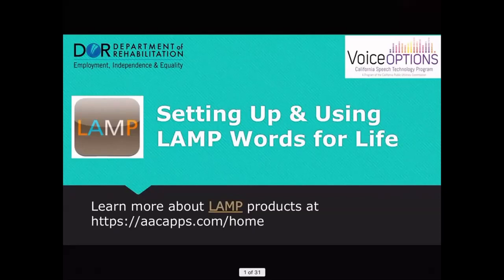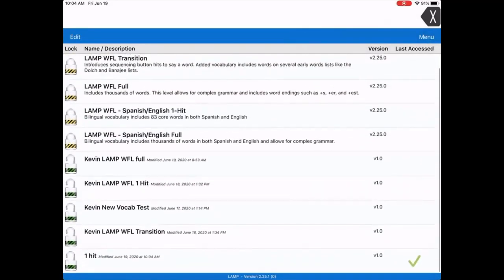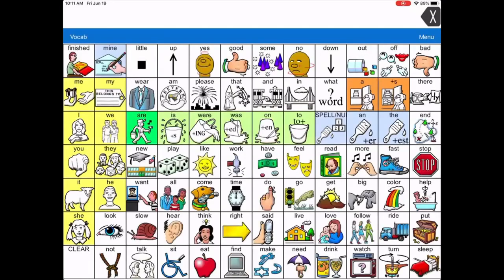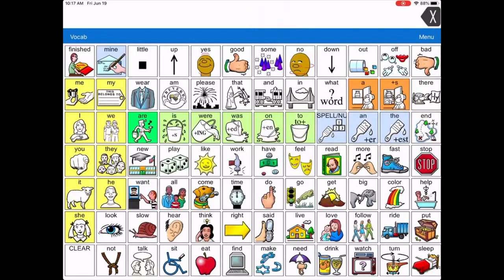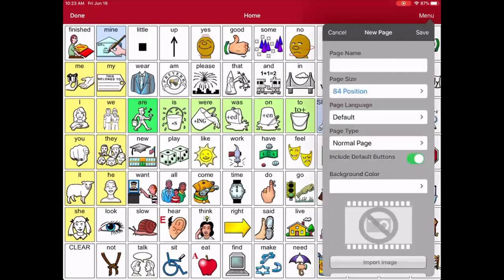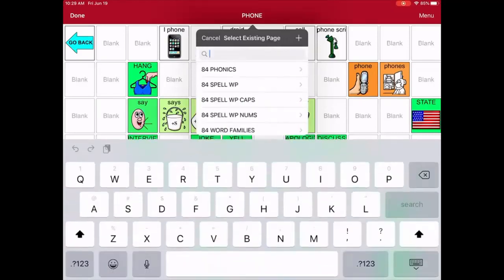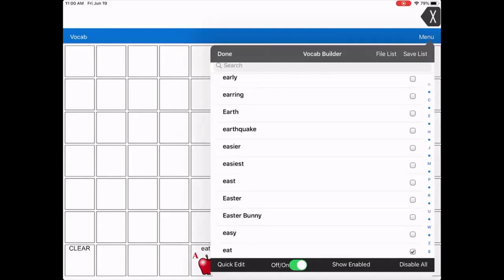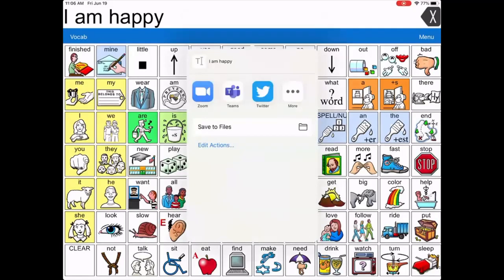Introduction to LAMP